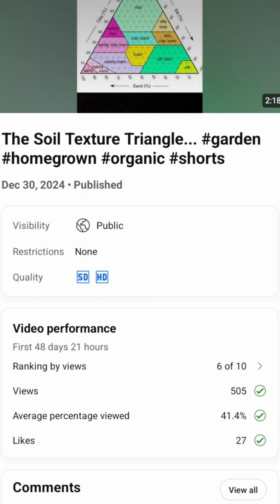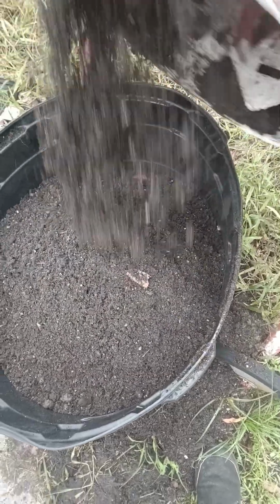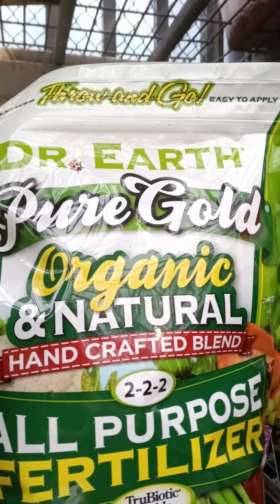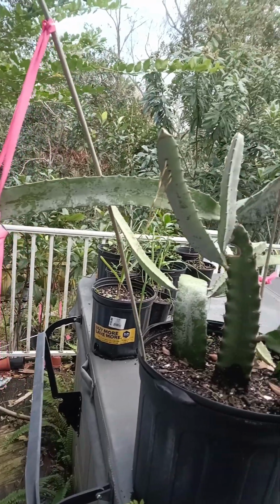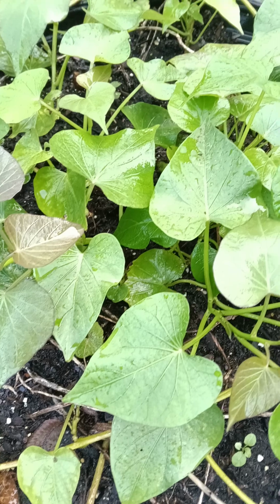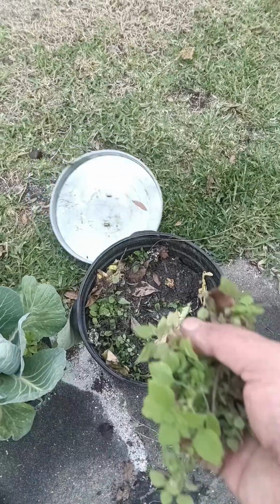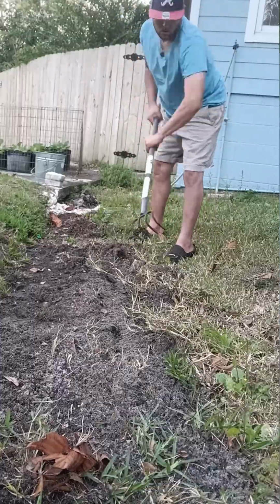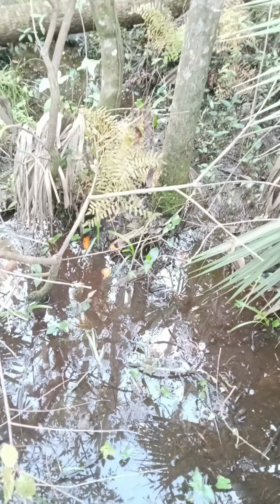EVERYTHING You Need To Know About Soil!!! Garden Homegrown organic plants # shorts